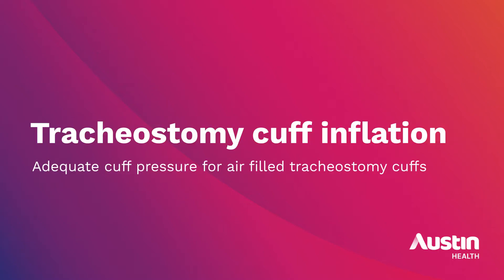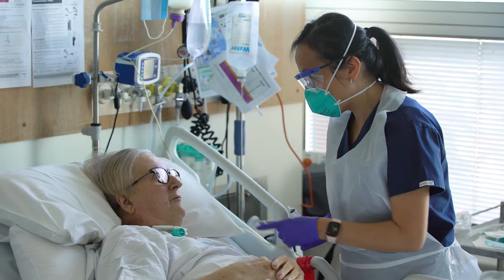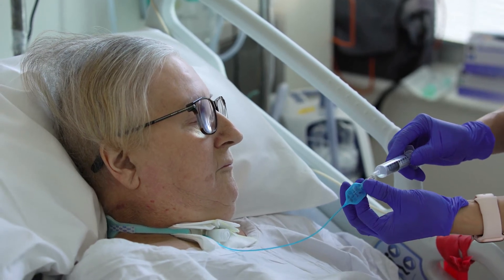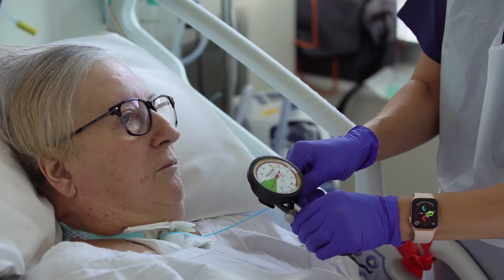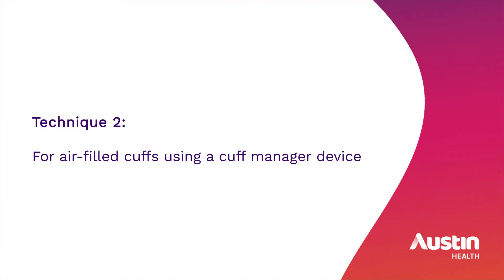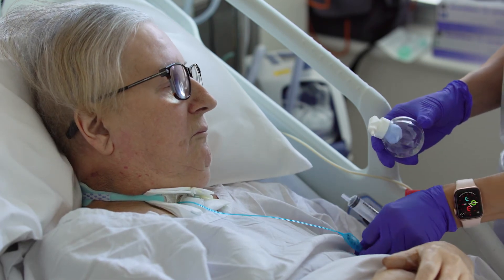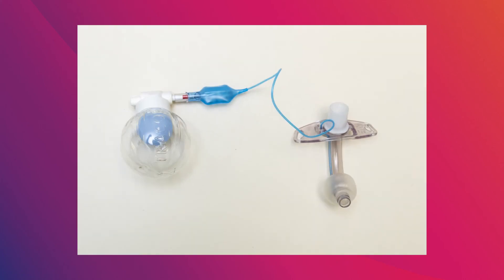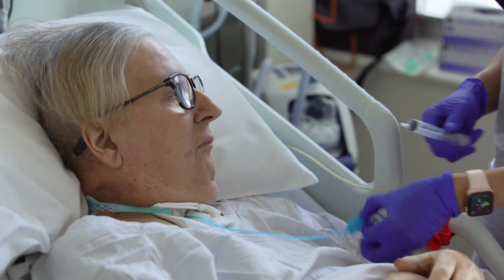Austin Health TRAMS tracheostomy cuff inflation and maintaining cuff pressure with an air cuff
This video demonstrates how to perform tracheostomy cuff inflation and maintaining cuff pressure with an air cuff